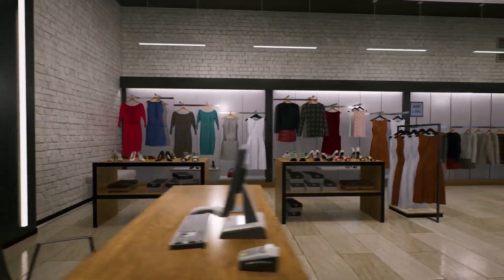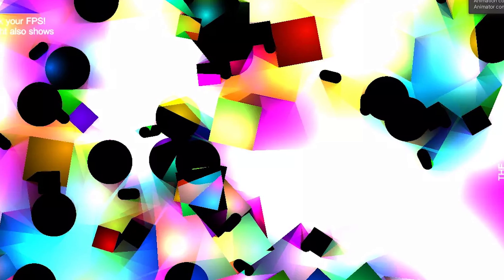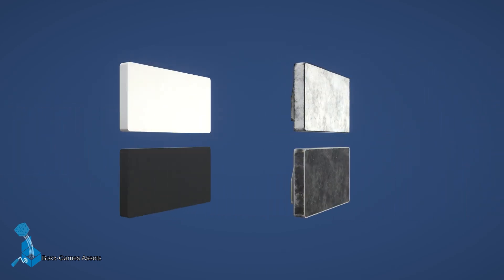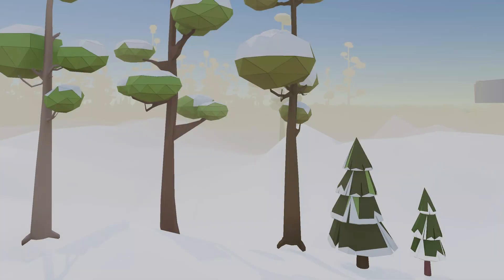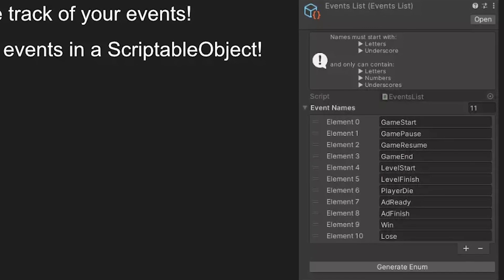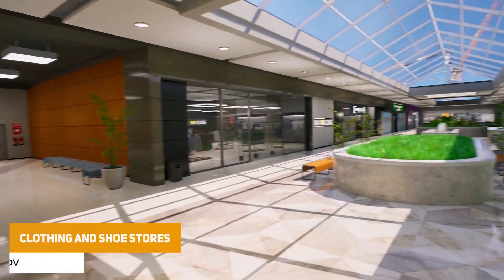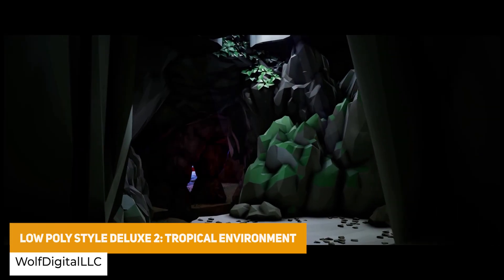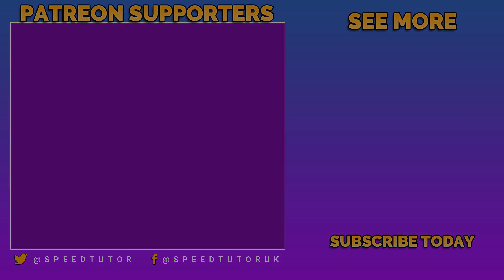52+ FREE Unity Assets - November 2022 | Unity Asset Store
A selection of the BEST FREE assets for Unity, for October / November 2022. This includes over 90  Free models, Programming Assets, Materials, Textures, Particles, VFX and more! Let me know what you think and give any of your great free asset suggestions down in the comments!

6). Free Sockets and Switches
9). Easy Physics Surface Lite
12). Game Audio Scipting Essentials